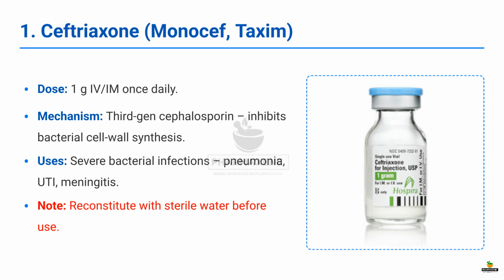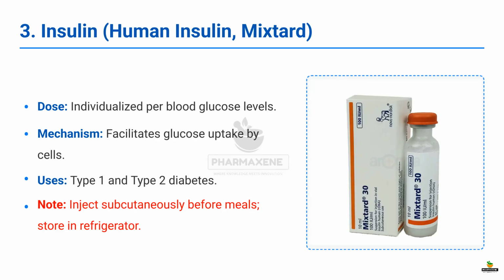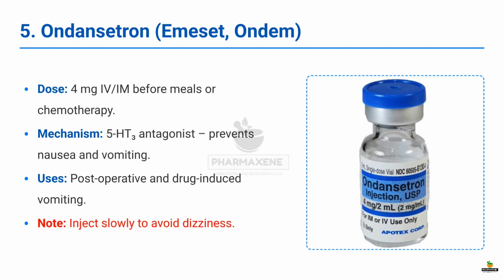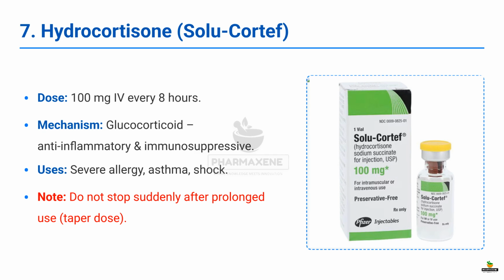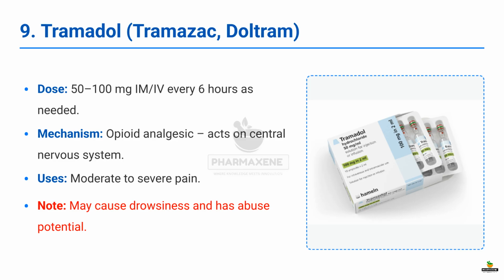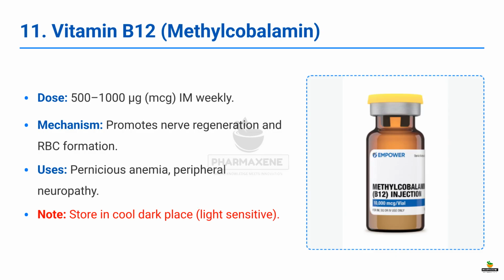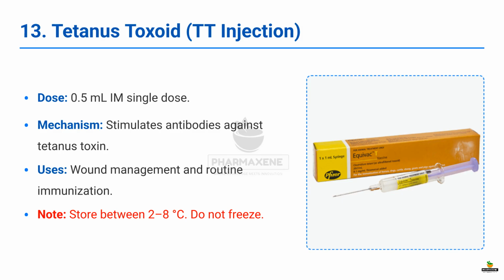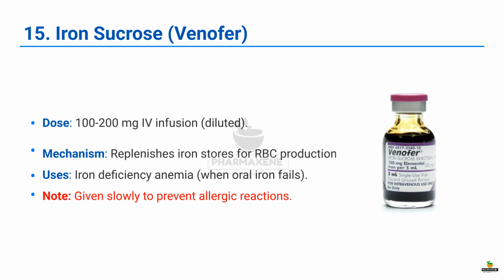Common Injections You Should Know – Part 3 | Dose, Uses & Emergency Role | PharmaXene Part 3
Continuation of essential hospital injections. Covers Hydrocortisone, Furosemide, Midazolam, Tramadol, Vitamin B-complex, B12, TT, Rabies vaccine & more.